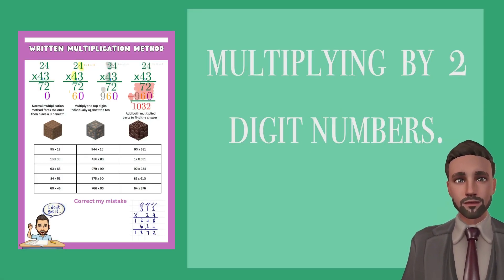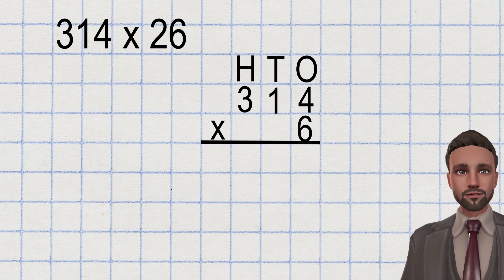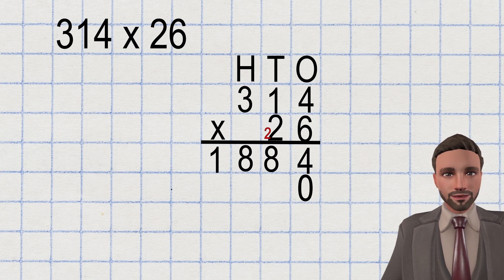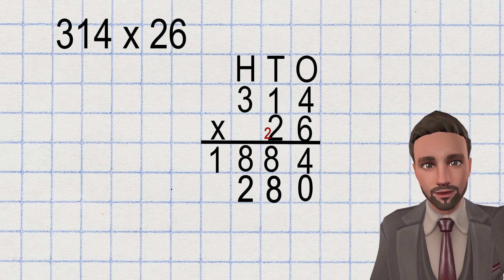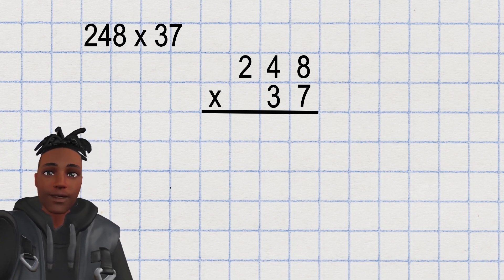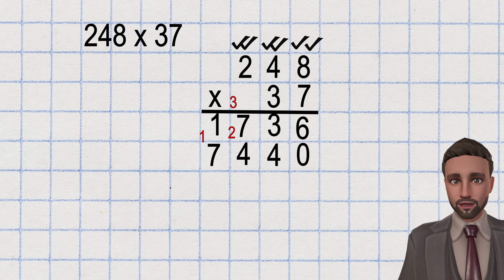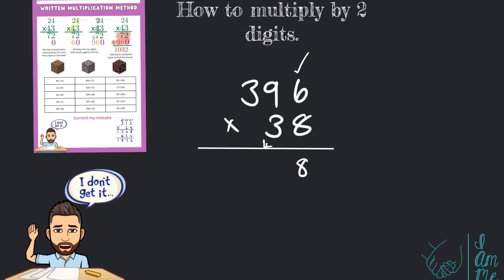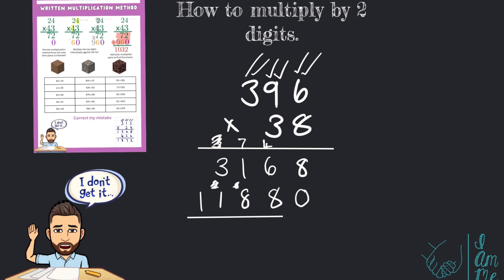HOW TO MULTIPLY BY 2 DIGITS:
(Hot to add part one)
(How to add part one)
(How to subtract part one)
(How to subtract part two)

IAmMentoring - a part of the IAmMe group.
I am a Cheshire based primary school teacher. Working in education for 10 years, i have seen children, who really want to get ahead, struggle at home. I created IAmMe to support those children. I create online resources and worksheets so children are supported in their learning at every step. I also post support for parents and carers to deal with challenging communication and changes. My aim is to provide free or affordable resources for all, allowing every child to succeed.

❤️ PLEASE COMMENT WHAT YOU WOULD LIKE TO SEE NEXT ❤️